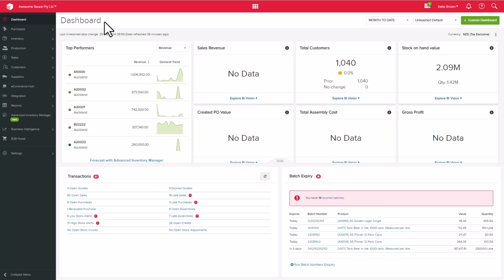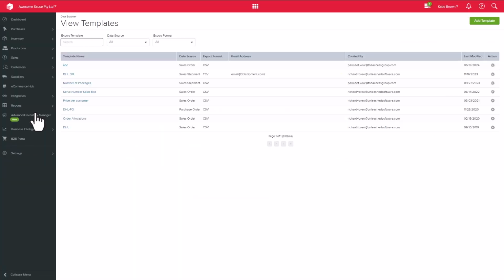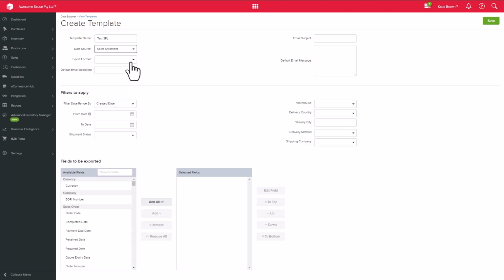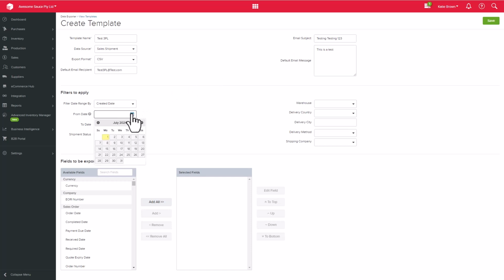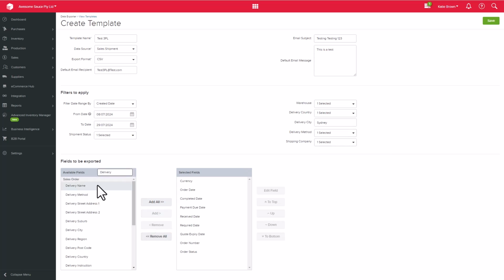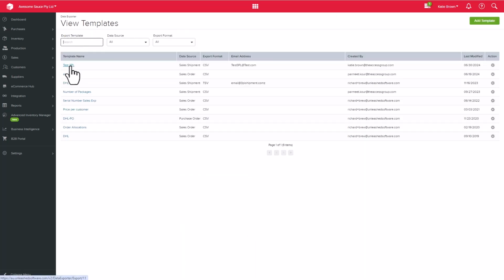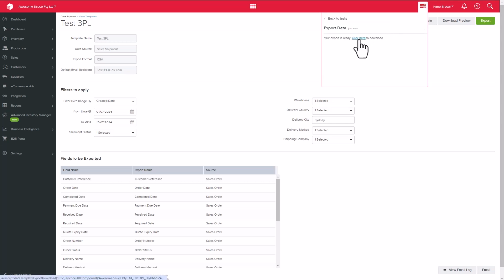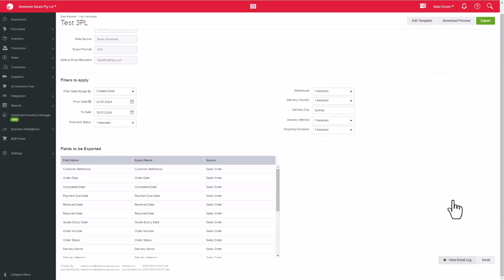Making Templates For Your 3PL | Unleashed Inventory Management Training Academy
If your business has a 3PL partner, the Data Exporter will allow you to create templates for your 3PL.  You can create a custom template for data exporting by selecting the appropriate filters and fields. Finally, you can easily export and download your data.